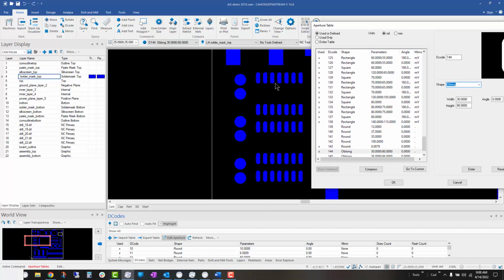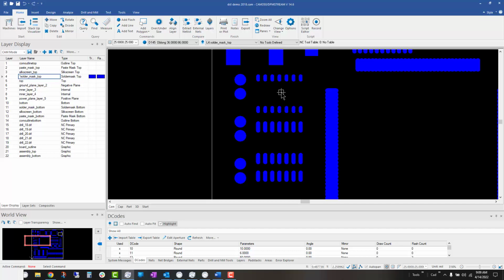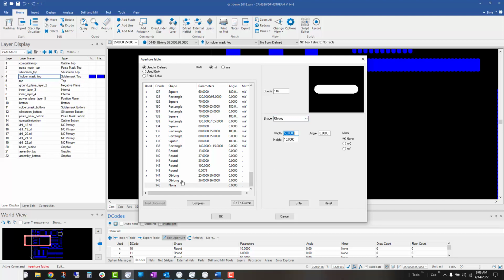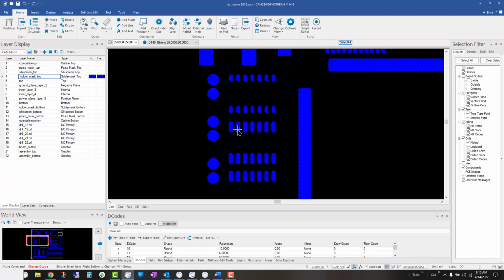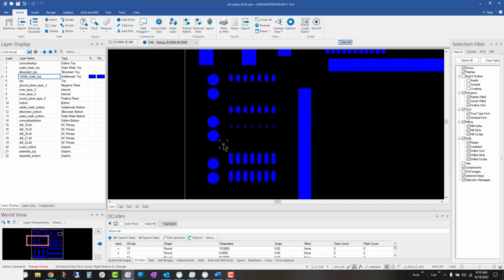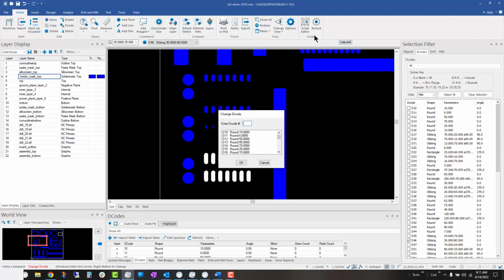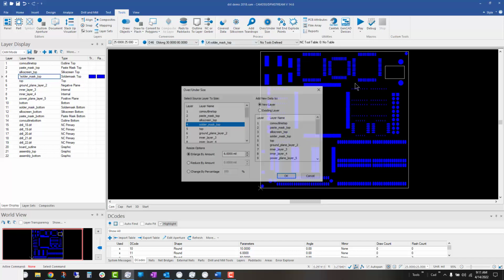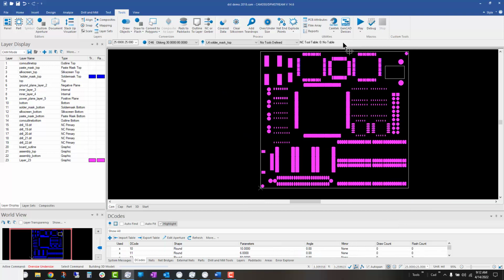Change feature size and shape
We look at three different ways to change the size and shape of a feature in CAM350.